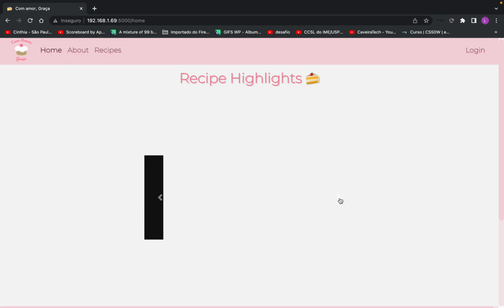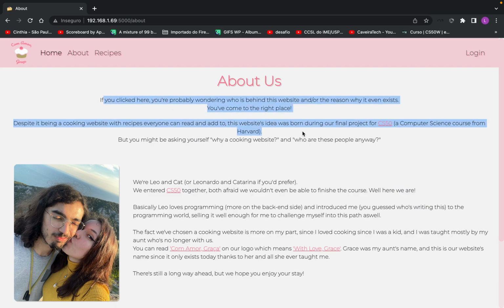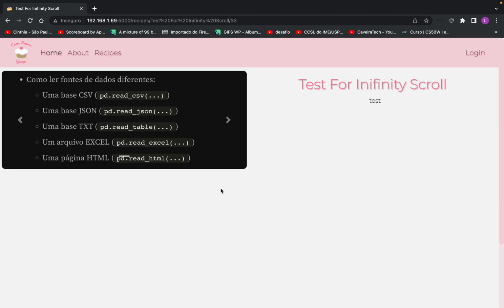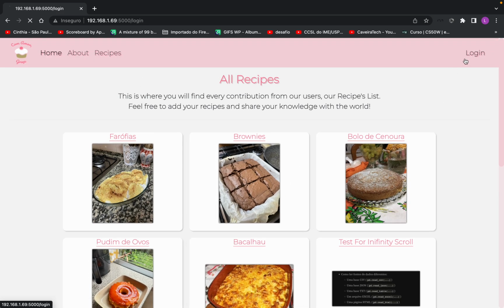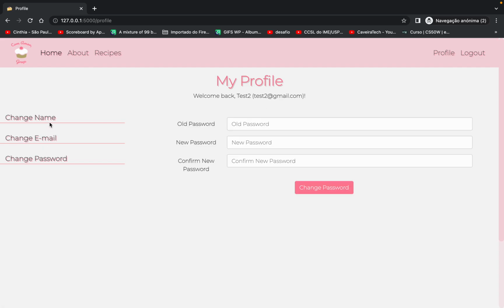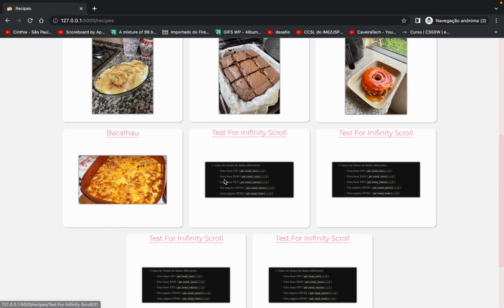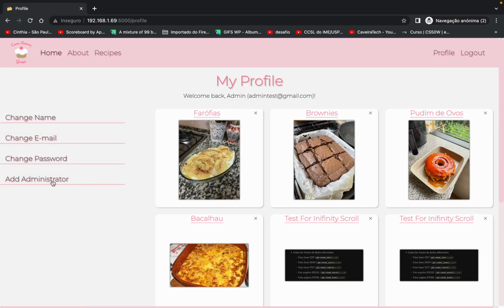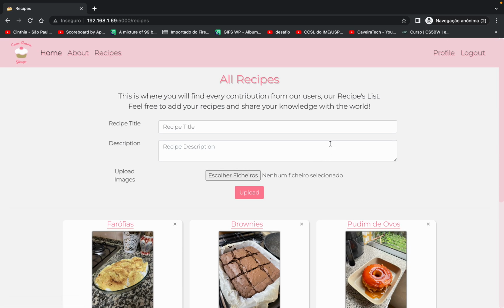Final Project CS50x - Com amor graça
# Project Com Amor, Graça
 CS50 Final project, recipes web app where users can see and share recipes while having their own profile and being able to manage all their data.

Made by:
Ana Catarina Barbosa -  Front-end